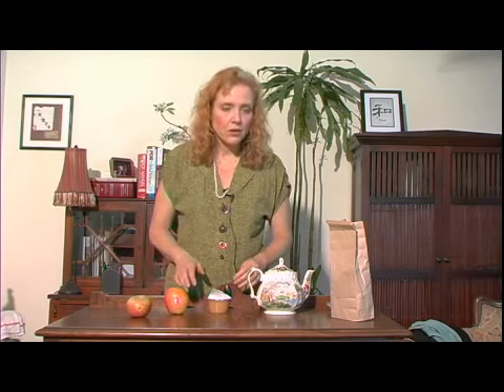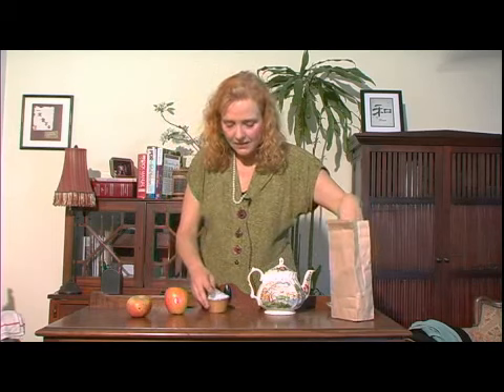Herbal Remedies for Diarrhea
Herbal Remedies for Diarrhea. Part of the series: Herbal Remedies. Relieve diarrhea symptoms with herbal remedies such as lemon or carob powder.  Learn more about herbal treatments for diarrhea with tips from an herbalist in this free video on natural remedies.